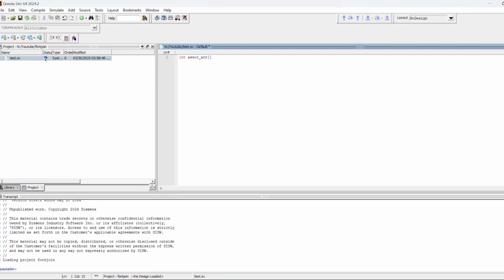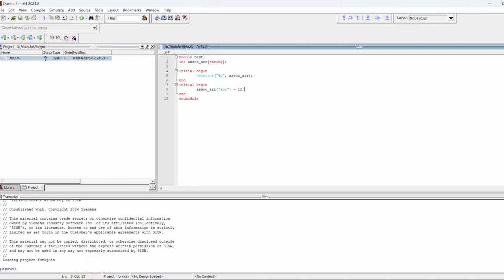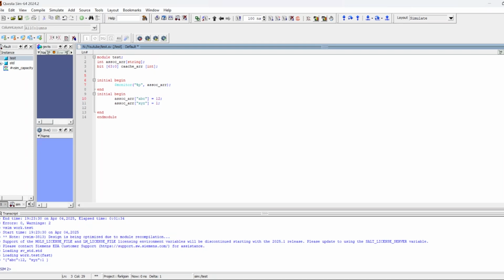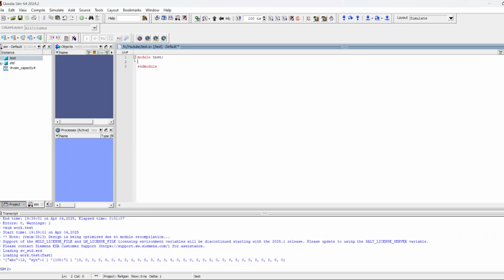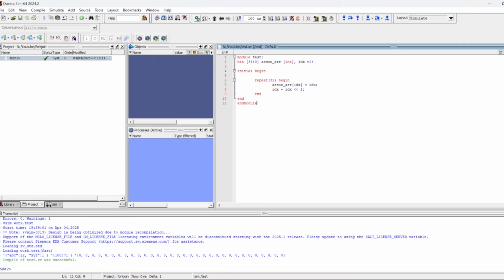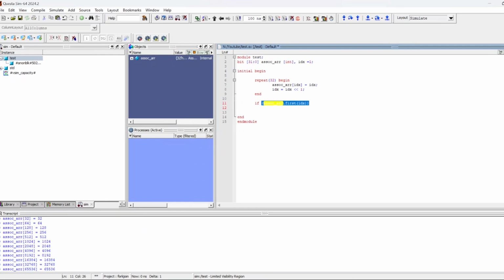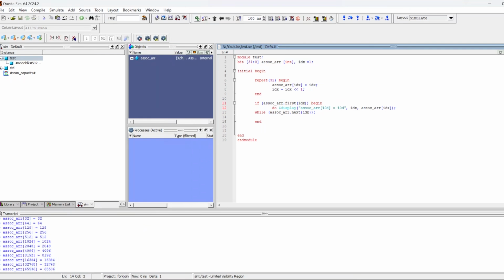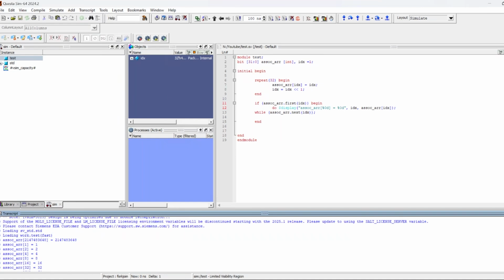Associative Array in SystemVerilog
In this video, I will be going through the basics of associative arrays with few examples simulated on QuestaSim.